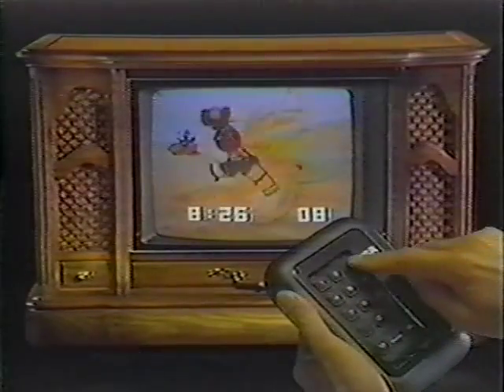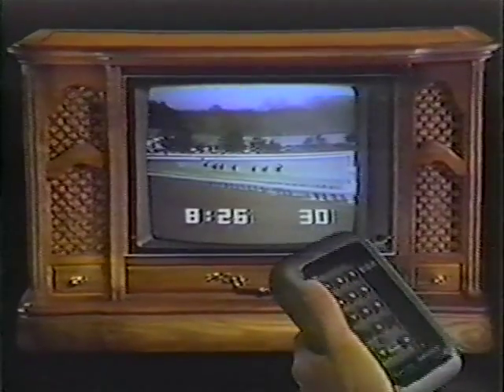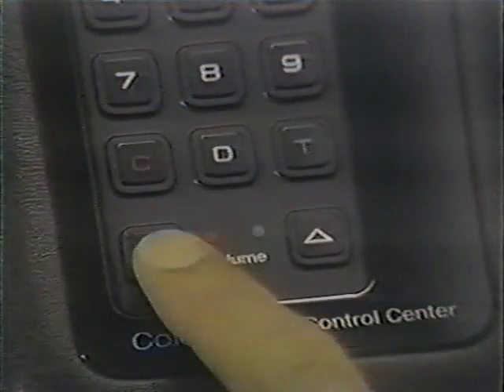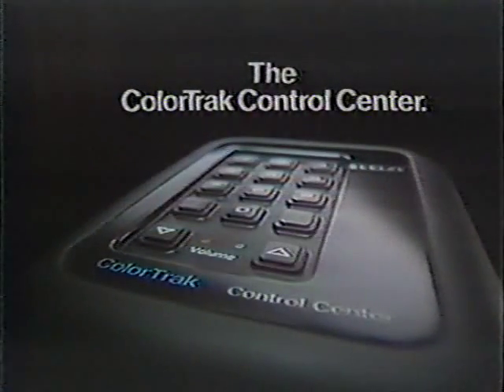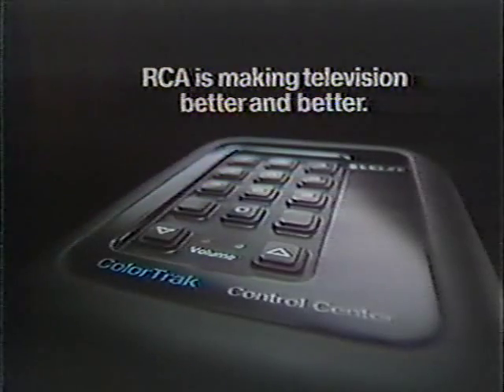RCA ColorTrak Control Center 1977 TV spot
A 1977 television commercial for RCA's ColorTrak Control Center.